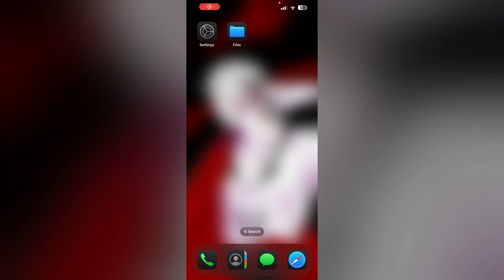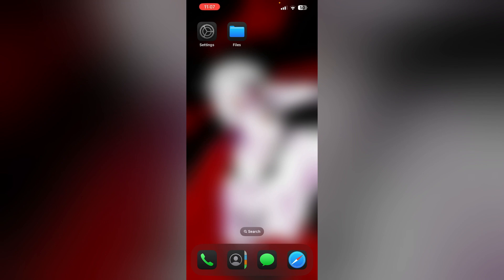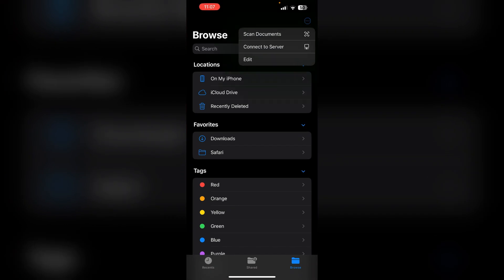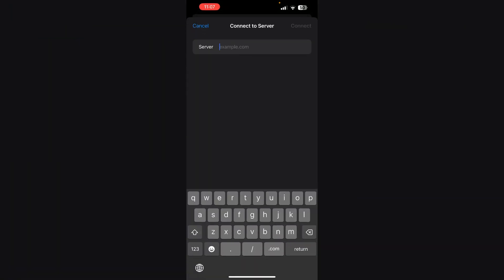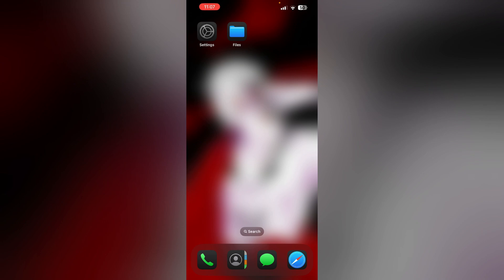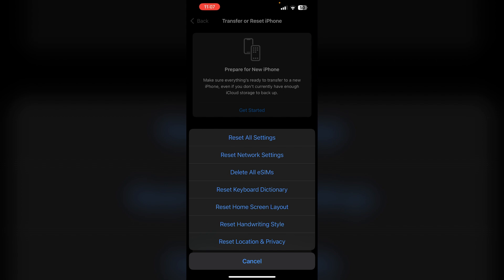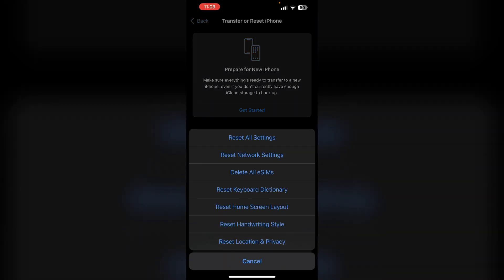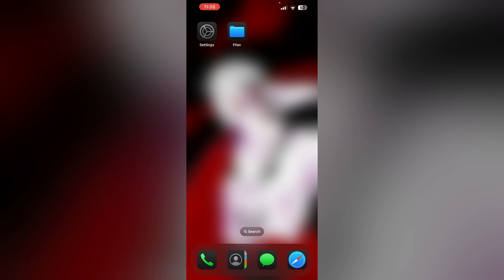iOS 18: How To Fix SMB Write Access Not Working On iPhone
Having trouble with SMB write access on your iPhone after updating to iOS 18? In this video, we cover step-by-step solutions to restore file write permissions and fix connectivity issues in your SMB network shares.

0:21 - Reconnect SMB Server
0:45 - Update Your Device
1:01 - Reset All Settings
1:21 - Reset Network Settings
1:39 - Restart Your Device
1:52 - Contact Apple Support